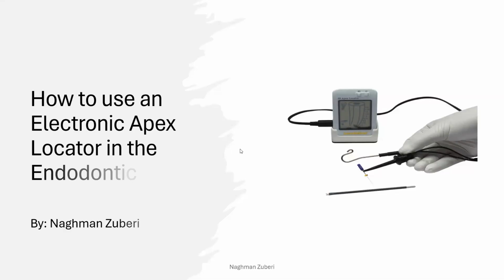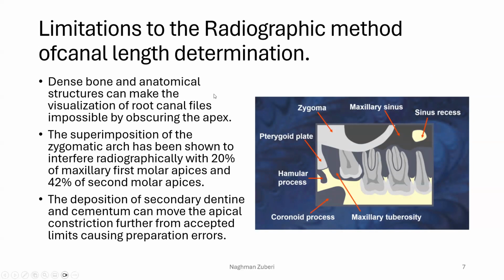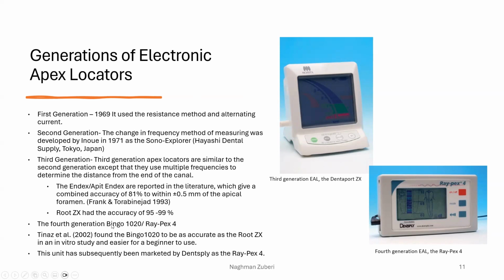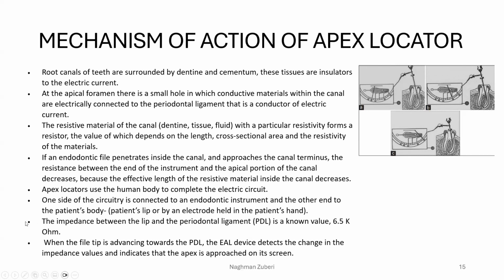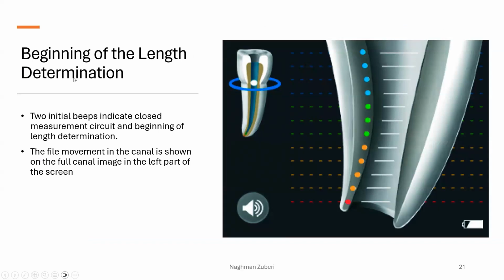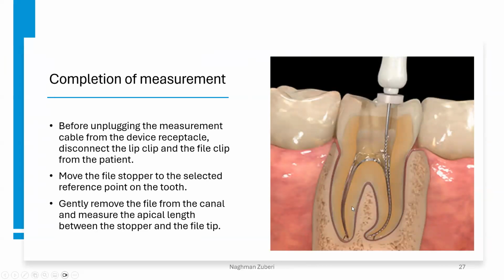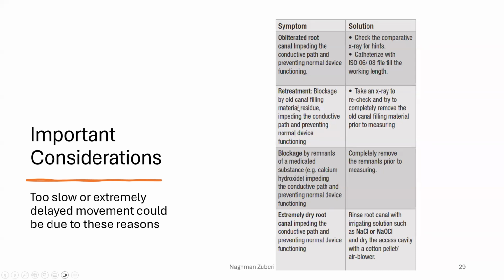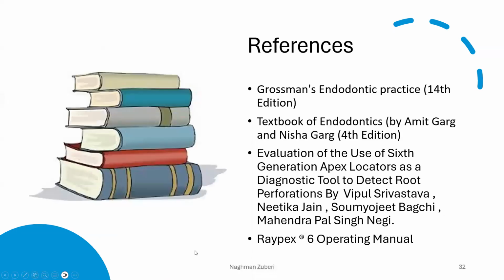How to use an Electronic Apex Locator in the Endodontic Practice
This Lecture is about the Functioning of Electronic Apex Locators as well as about the various generations of EALs.
This lecture also guides about step-by-step usage of an EAL.